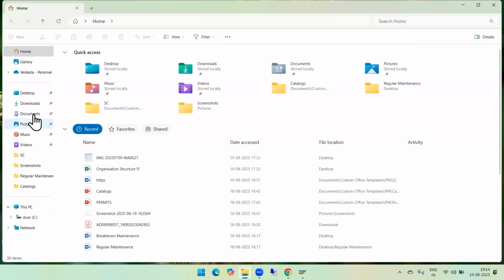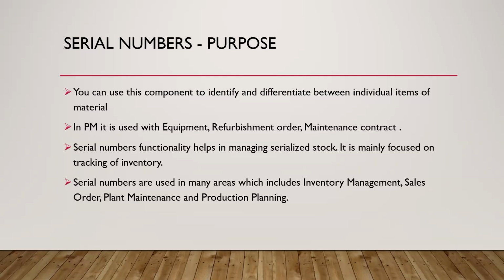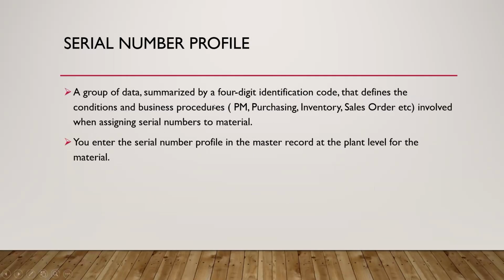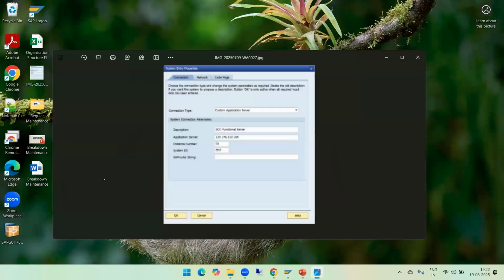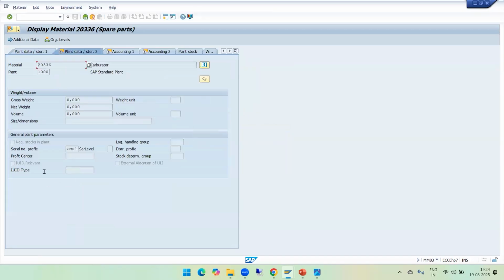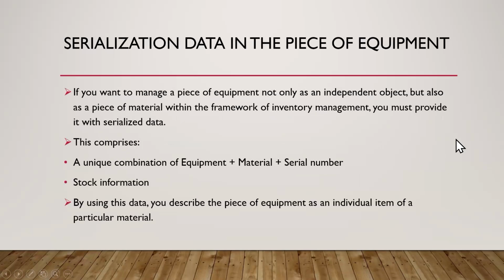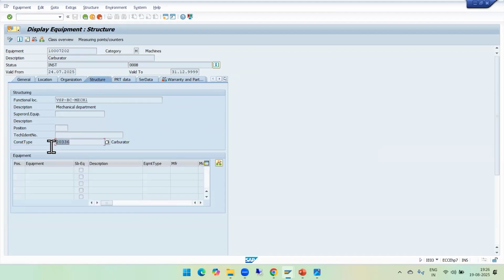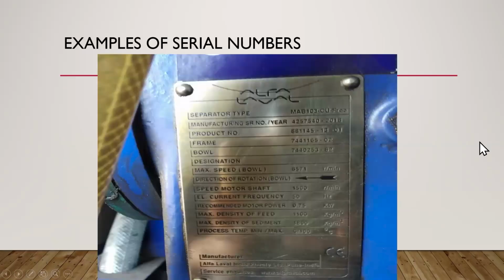14. SAP PM S4/HANA | Class-14 | July Batch | SAP PM (Plant Management) Classes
Learn SAP PM (Plant Maintenance) from basics to advanced with our expert-led classes. Master preventive, corrective, and predictive maintenance processes, equipment management, breakdown handling, and integration with MM, PP, and FI modules. Our structured training helps you build real-time skills for SAP PM consultant roles. Perfect for beginners, professionals, and job seekers in SAP domain.

14. SAP PM S4/HANA | Class-14 | July Batch | SAP PM (Plant Management) Classes